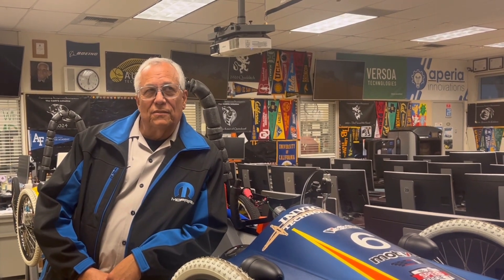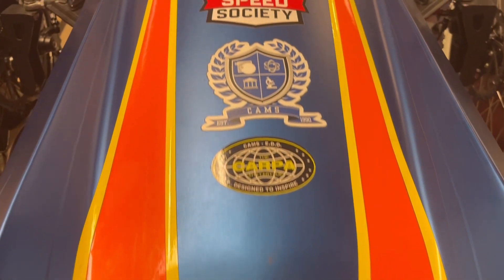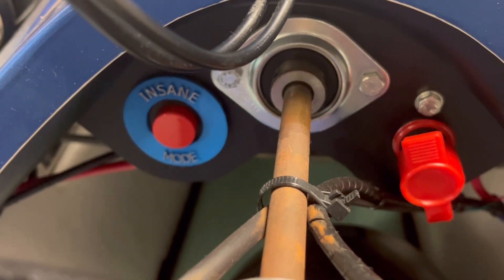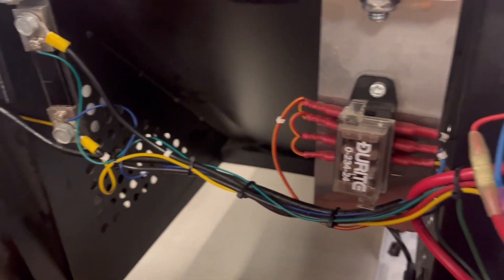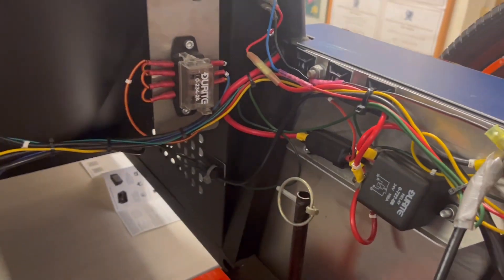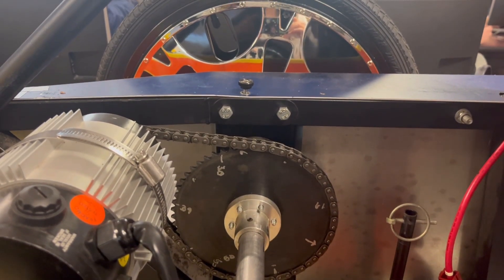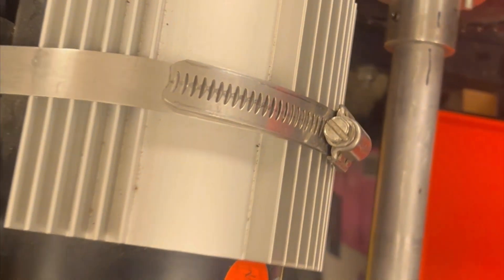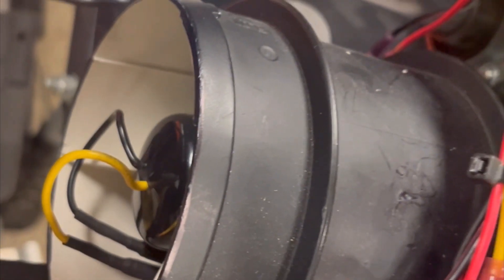Montera Racing Design Video